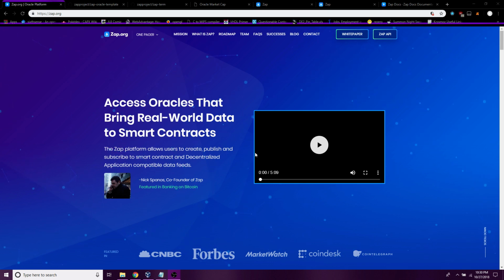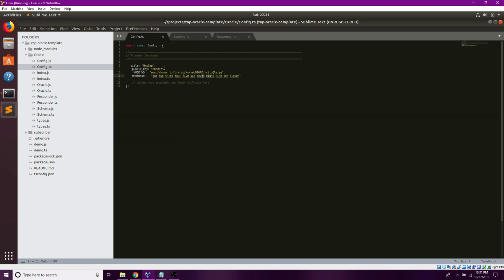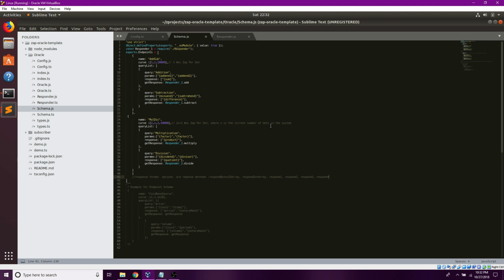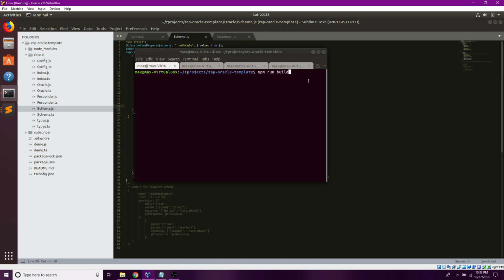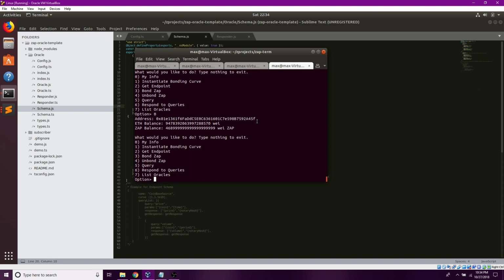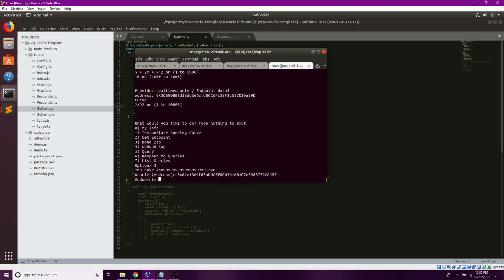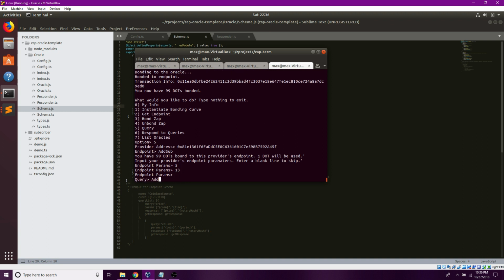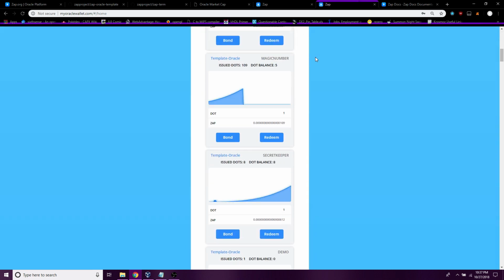Zap Oracle Tutorial Part 1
Sr Zap Oracle Developer, Max Inciong had created Part 1 of a YouTube series for creating and making ZAPs with Zap Oracles.  Within this tutorial Max goes over how to create an Oracle through Zap Oracle Template and set bonding curves.

and get our toolkit and projects at